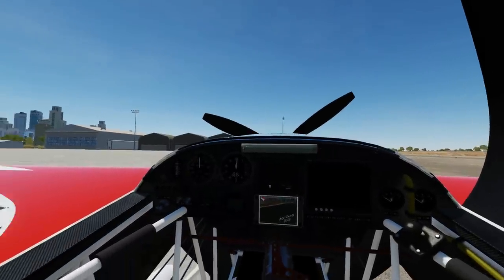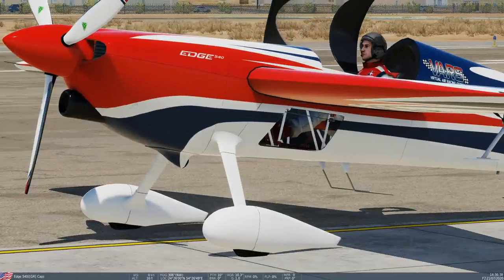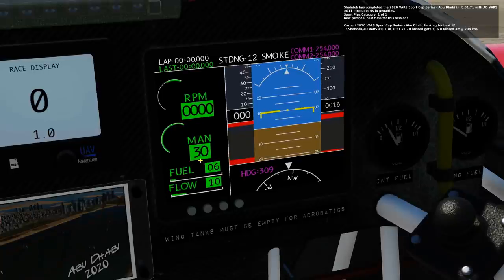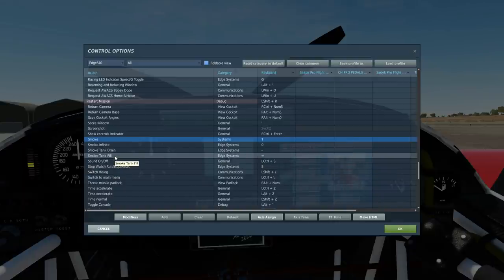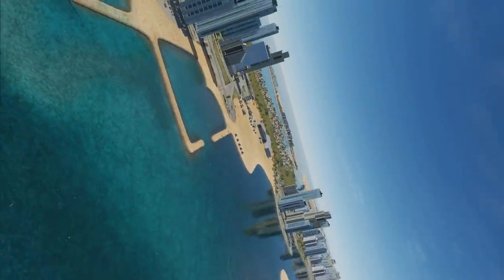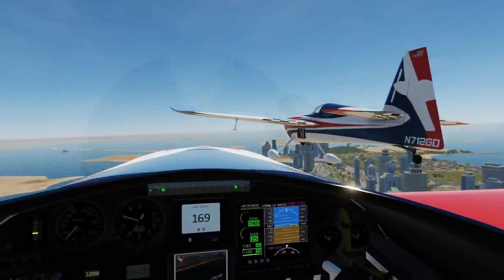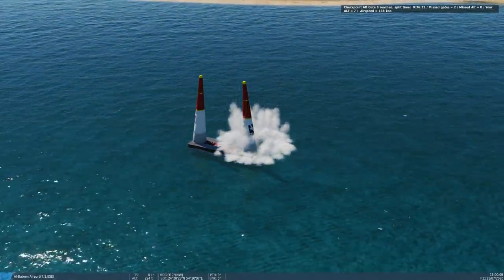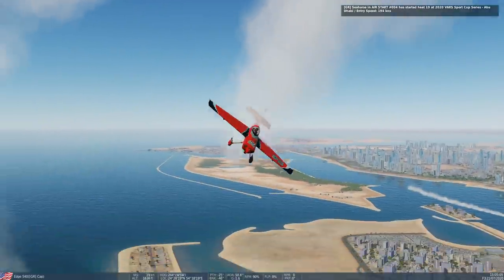Edge 540 Mod: First Look, Getting Started & Racing | DCS WORLD